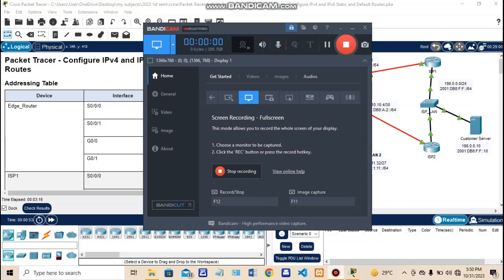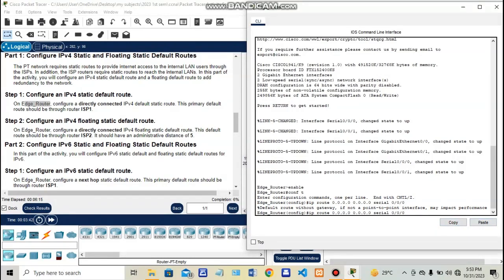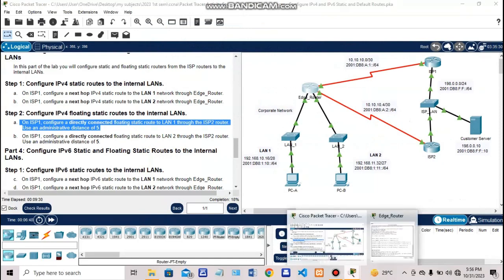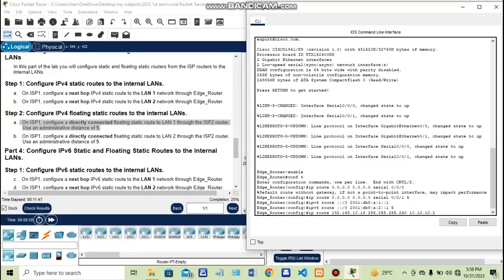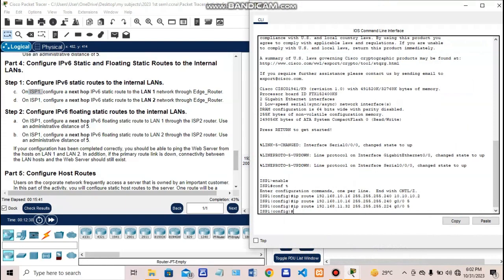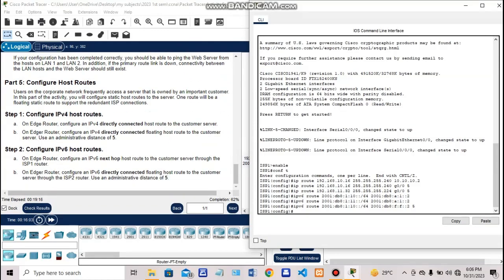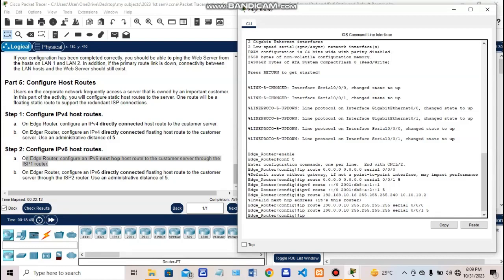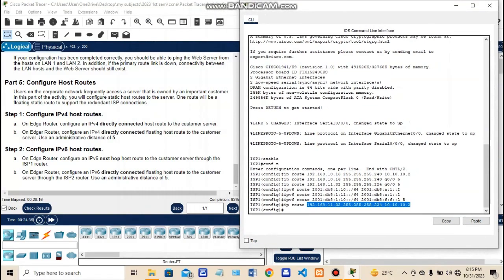CCNA 2 - Configure IPv4 and IPv6 Static and Default Route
This activiy was done by Mr. Ram Malakit, a BSIT student of SLSU-TO.